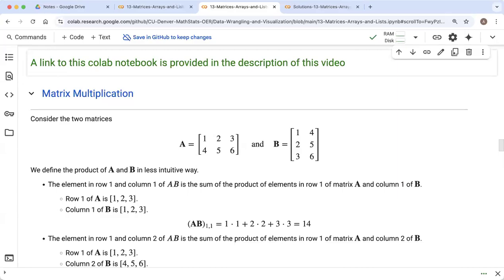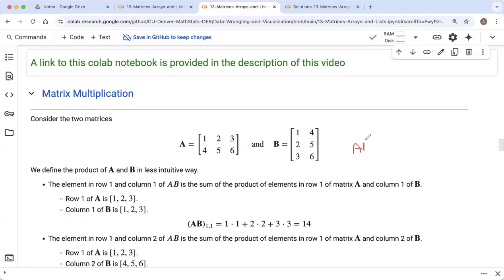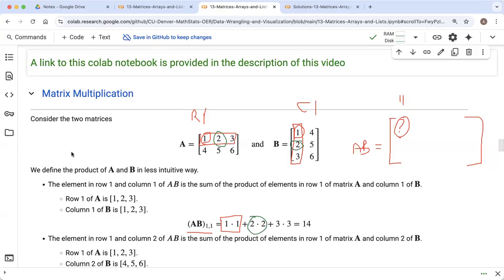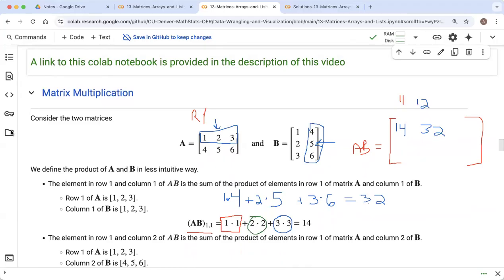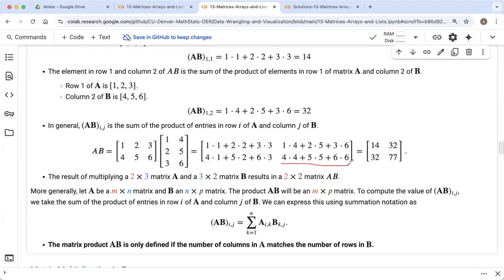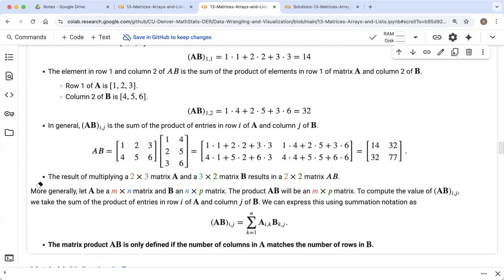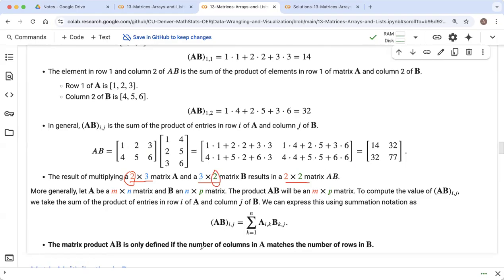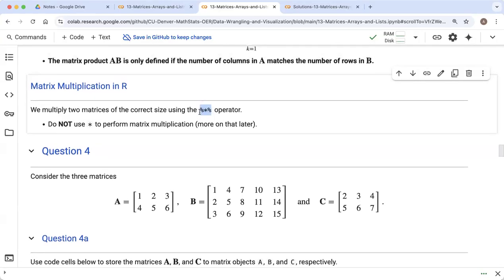What is Matrix Multiplication?